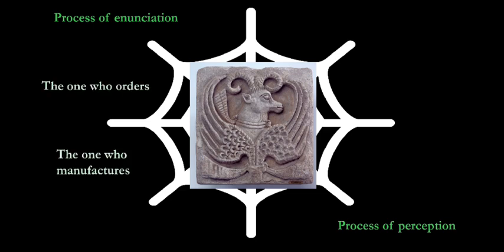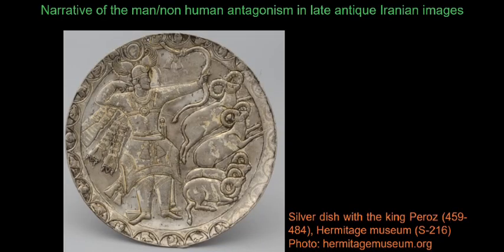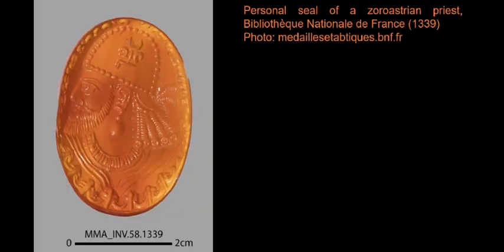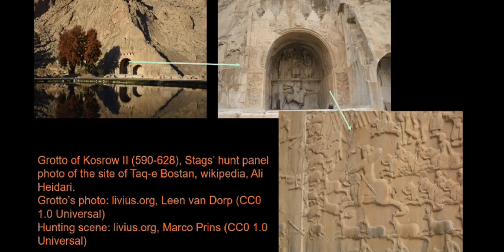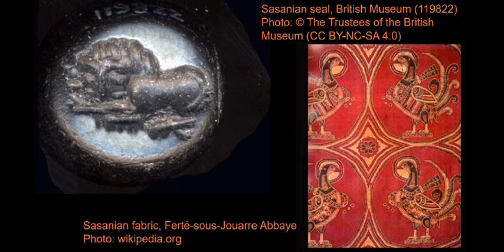ISAC Short Class: How to become an Art Historian Class Five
But is what we see a story told ?